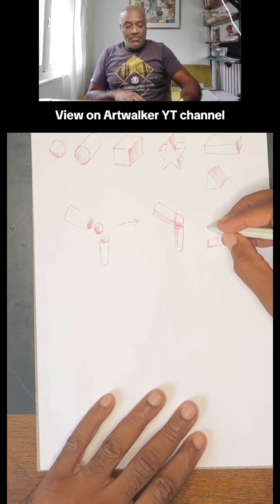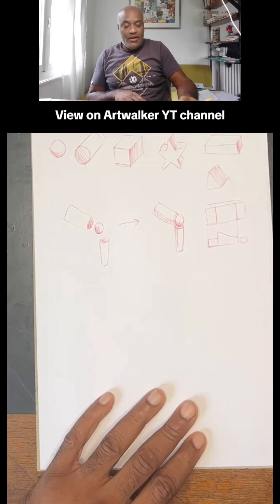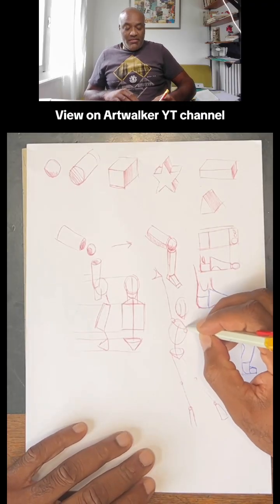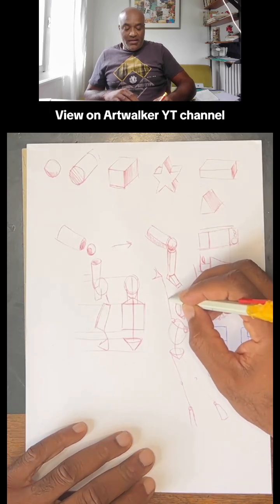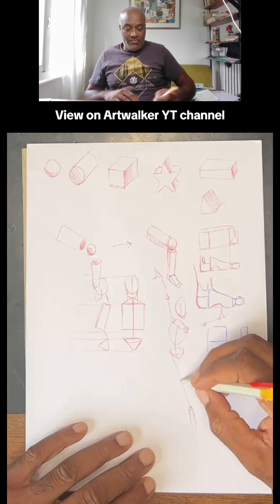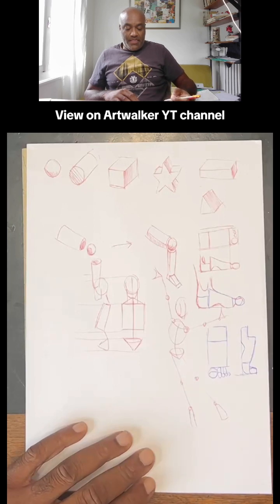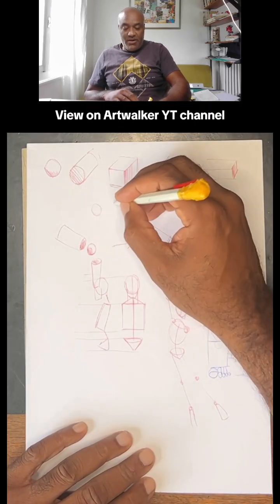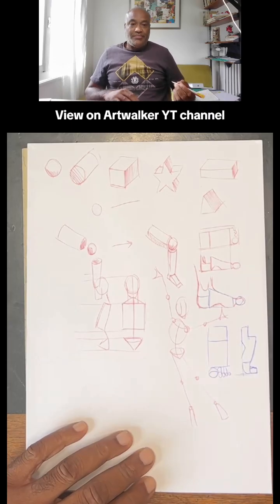Everyday objects 2025 09 22 15 17 24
Learn how simple objects can be used to create cool thing. This step by step livestream shows you how.